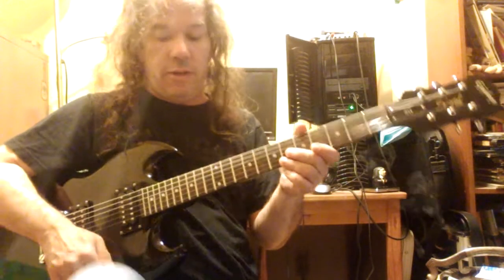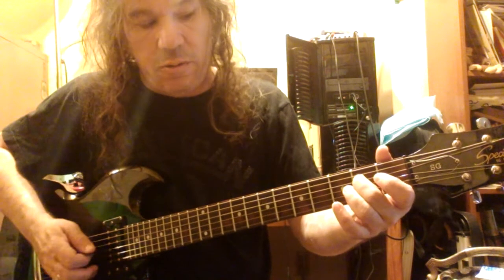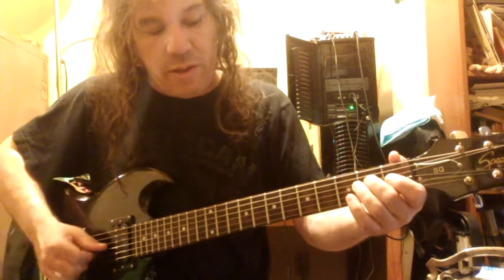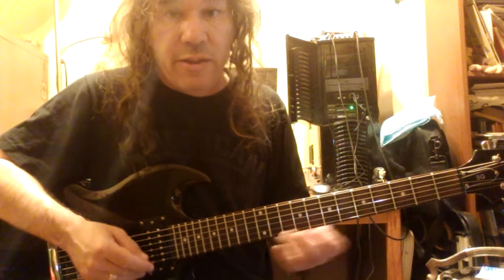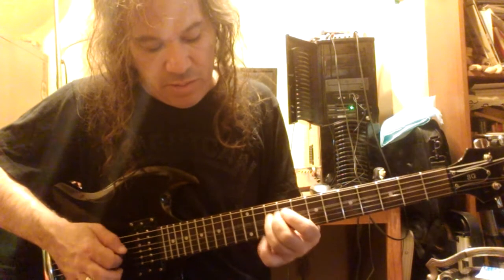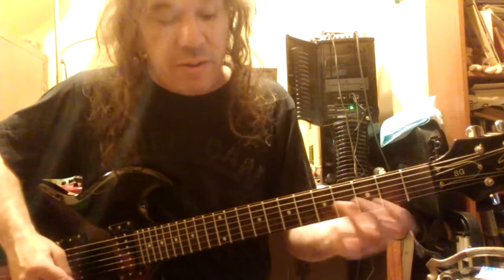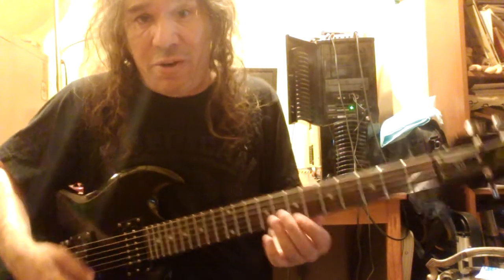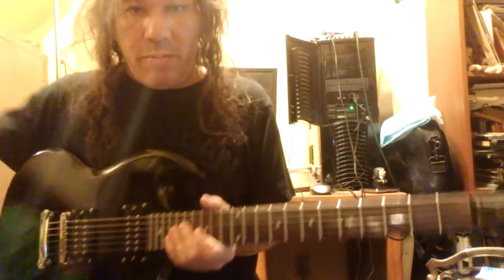Some Random Blues Licks Lesson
Just a few random blues licks for ya. Once again, nothing planned but hopefully useful nonetheless.